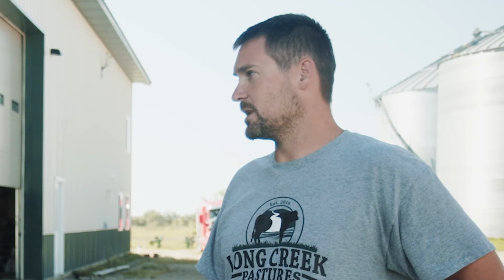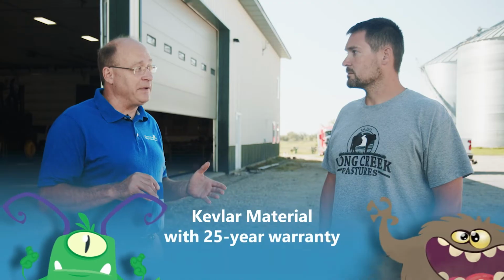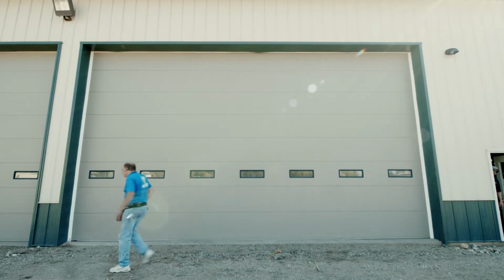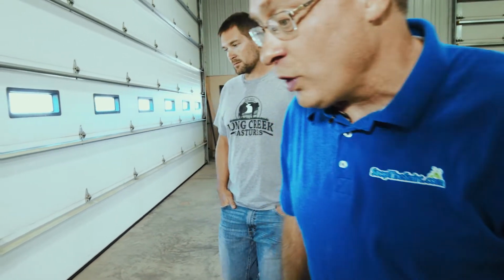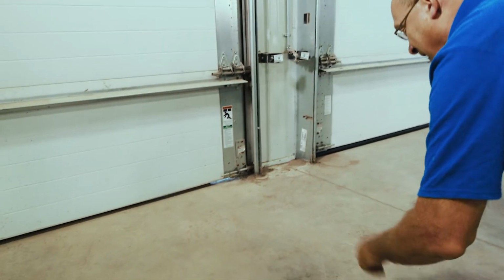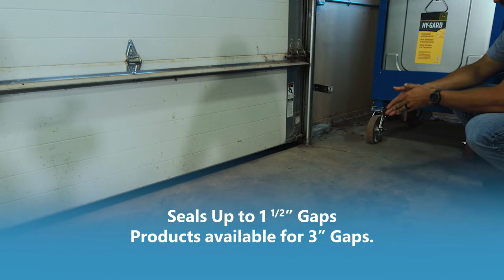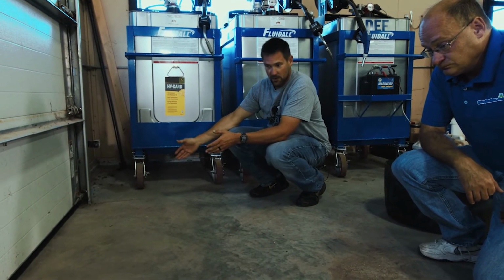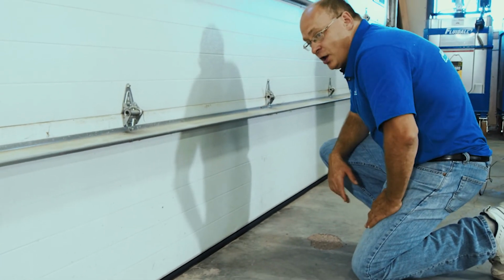Stopping the Snirt at the Millennial Farms!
We were recently at the Millennial Farms to install our revolutionary door seals on their new overhead doors in their big farm shop. It was a fun day! Thanks to Zack and everyone at Millennial Farms for being such great folks to work with!